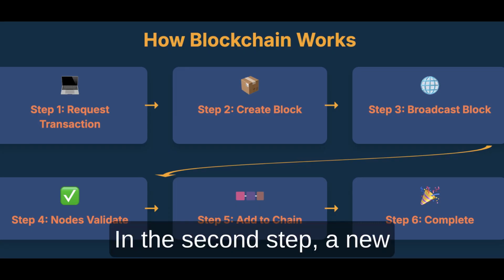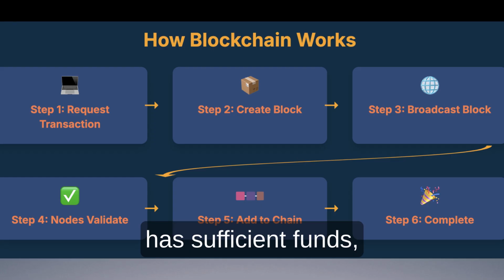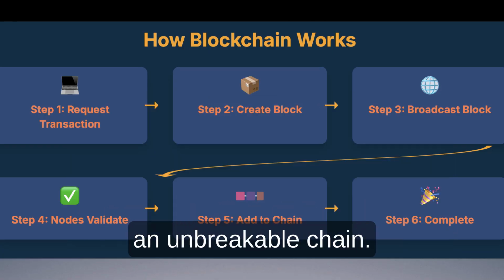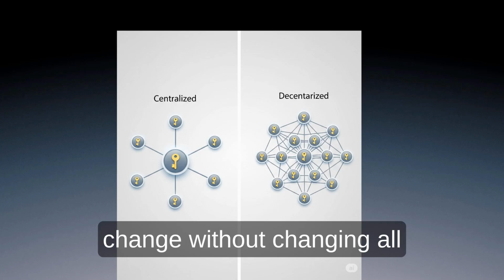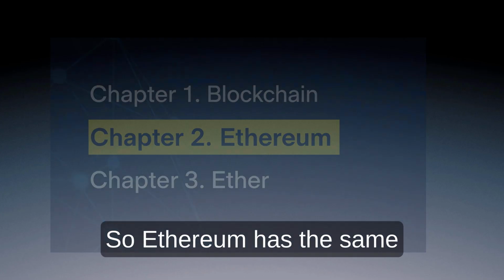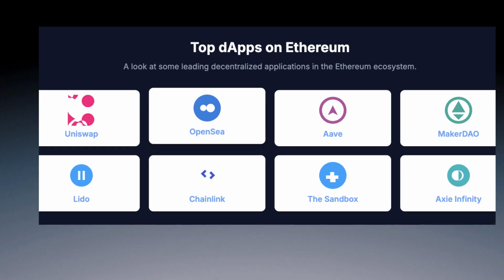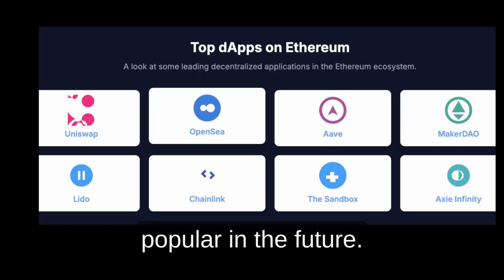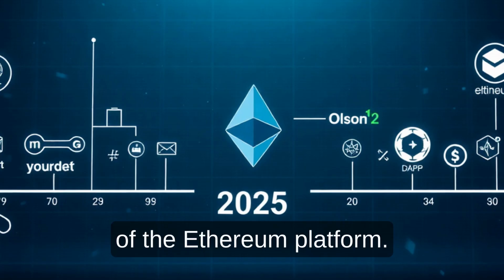What is Ethereum?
Learn what Ethereum is. Since Ethereum is a Blockchain it goes deep into what Blockchain is. It describes the value that Blockchain brings and how Ethereum enhances it.